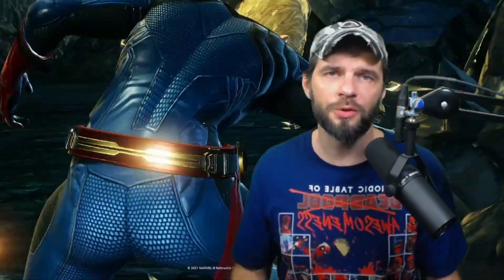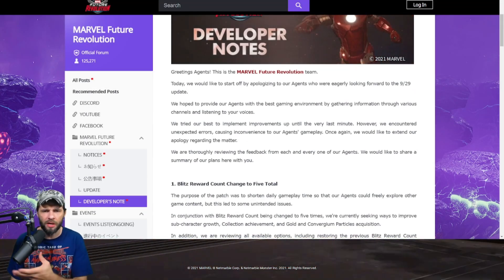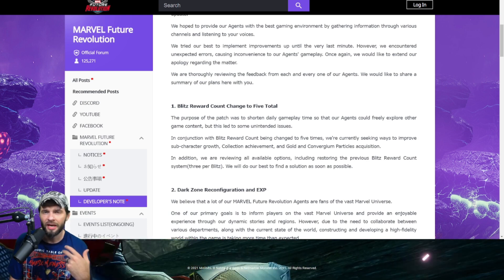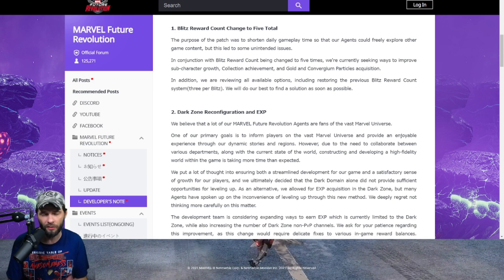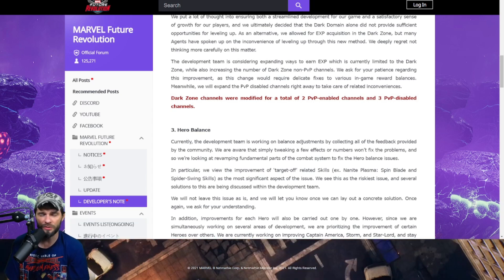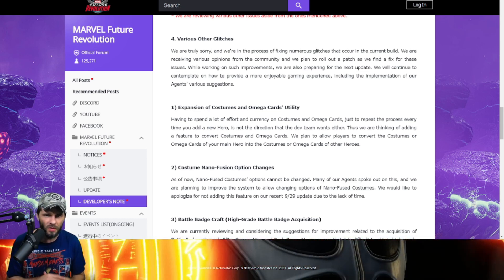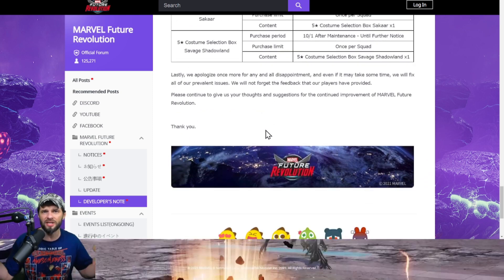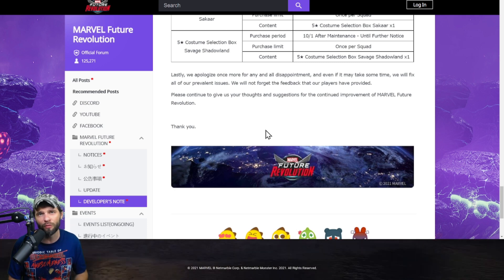Calm down Or Rage Time? Devs speak out - Marvel Future Revolution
Amazon App store apk for emulators: